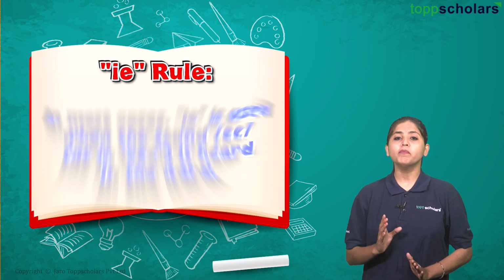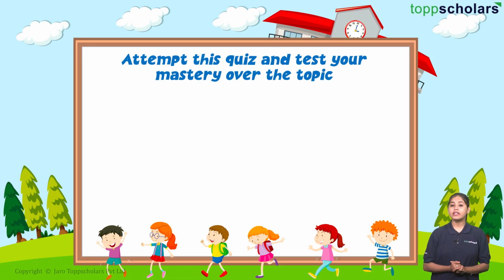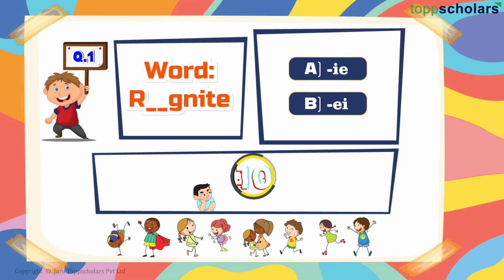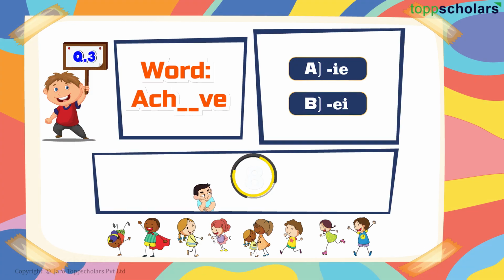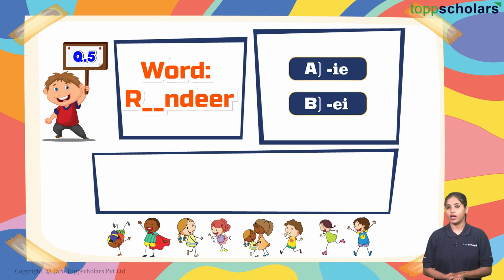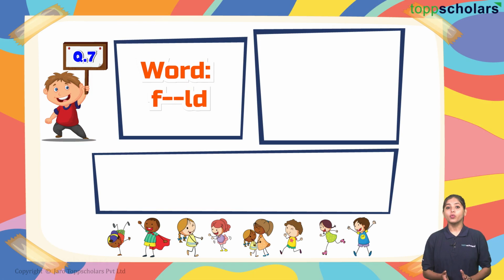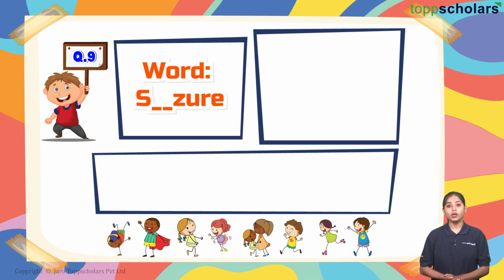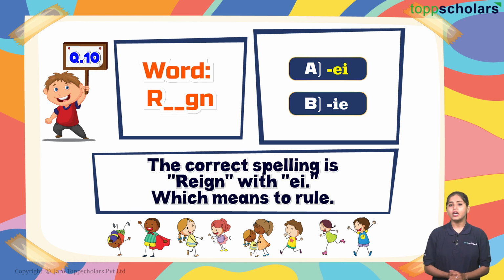English Spelling rule of Ie and ei | Spelling Error/Mistakes Trick | How to Correct Spelling Mistake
Struggling with spelling errors involving 'ie' and 'ei'? This video has got you covered! Find out how to correct common mistakes and improve your spelling accuracy. Don't miss out on this helpful trick!